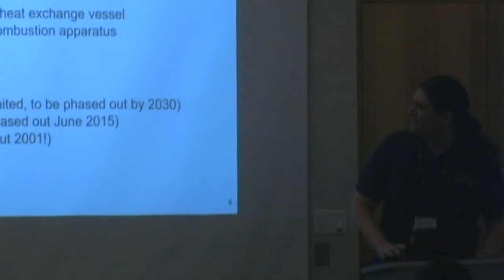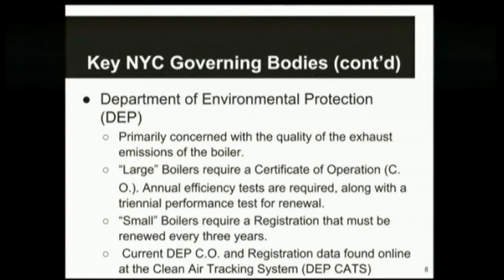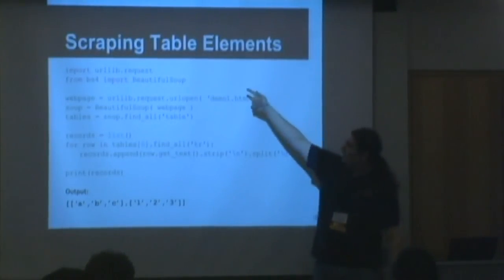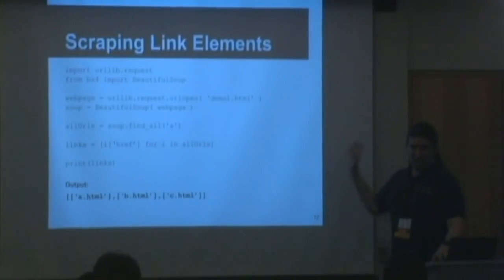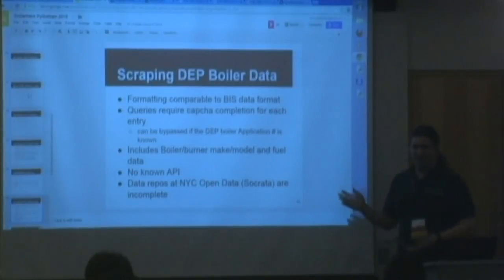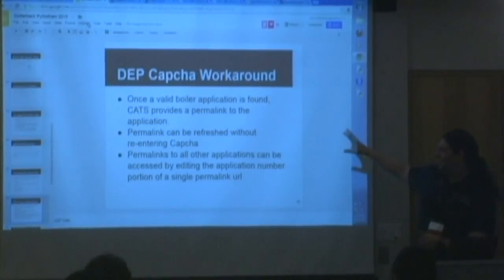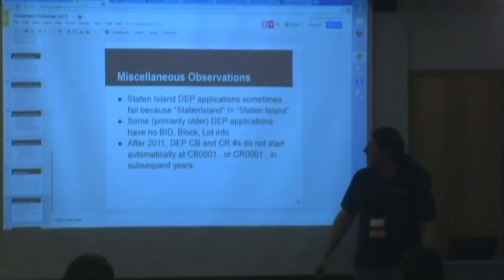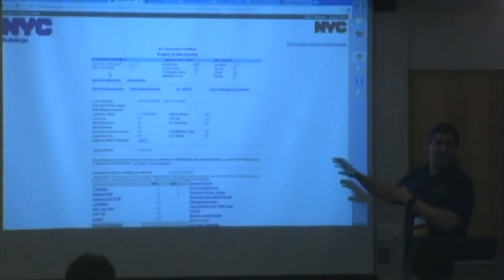Collecting and Organizing Boiler Data From Various Online Databases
Steve Slotterback
In New York City, building management agents and steam heating contractors alike typically work with hundreds of buildings and at least as many boilers.  When there is an issue with the boiler, they need to be able to get as much data about that specific boiler as quickly as possible. Thankfully, the New York City Department of Buildings (DOB) and the Department of Environmental Protection (DEP) have published databases online with various data on publicly registered boilers and burners. In this talk, I will discuss the methods I have used to scrape these boiler and burner data from the web using python libraries.